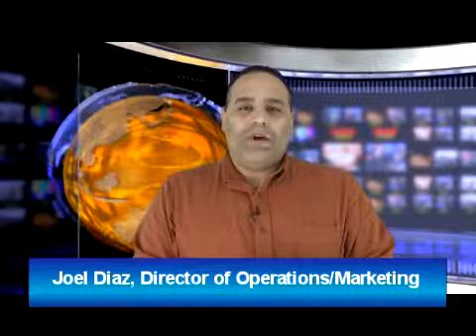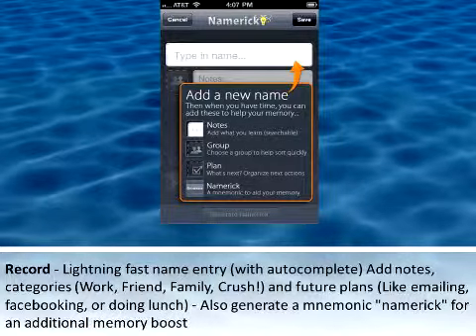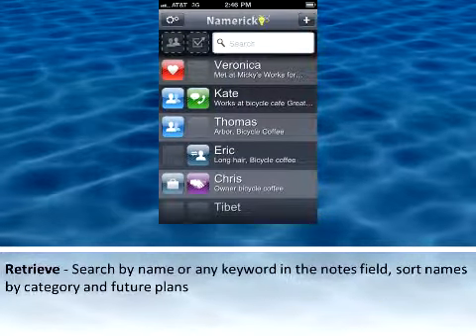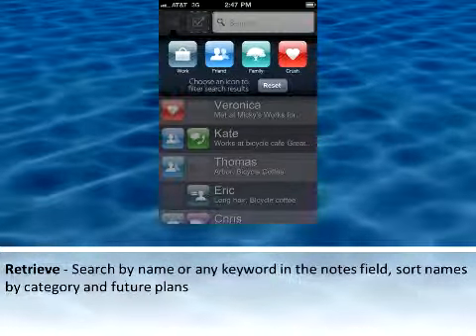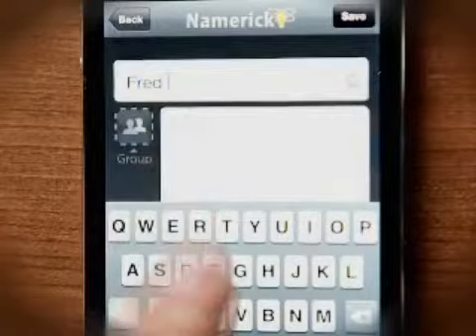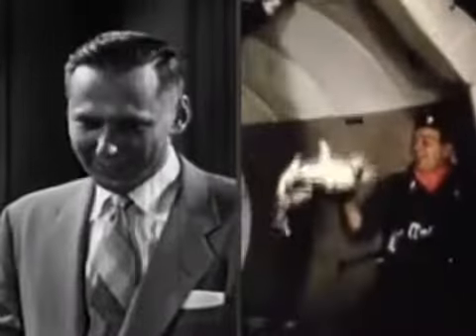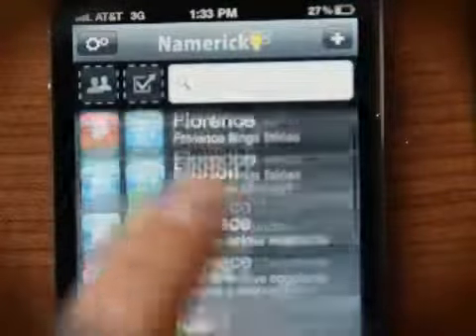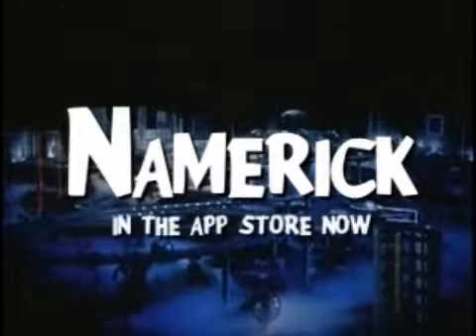Technology Tip 4/30/12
Learn about Namerick, a handy app to help you remember names in context. This is great for gathering data "in the field" you can then use later to get in touch with people you've met.